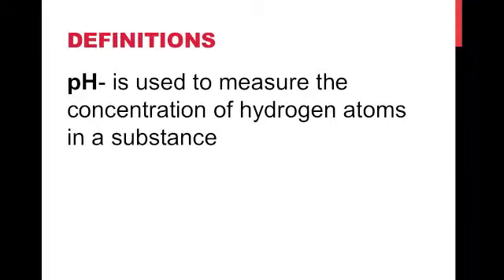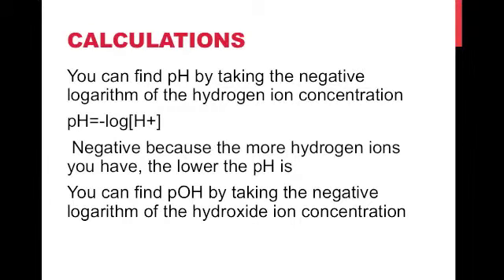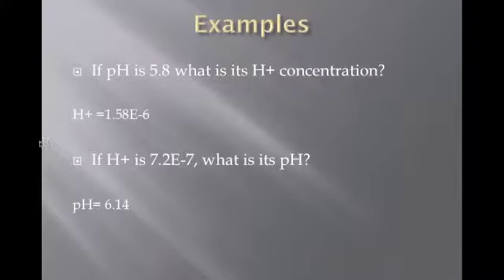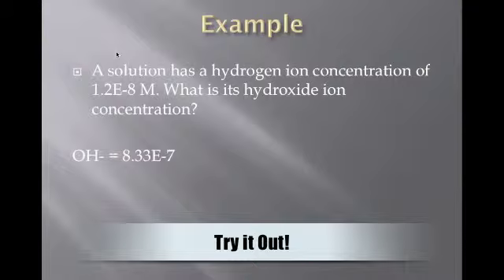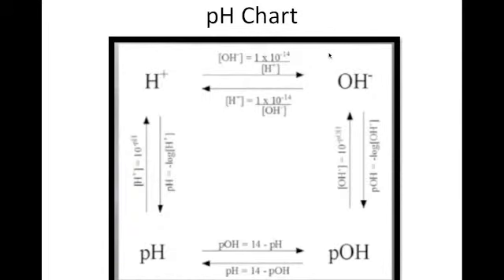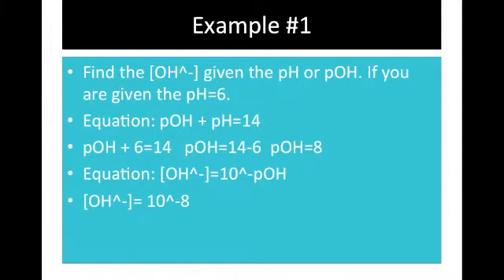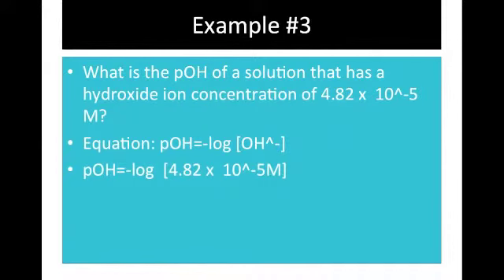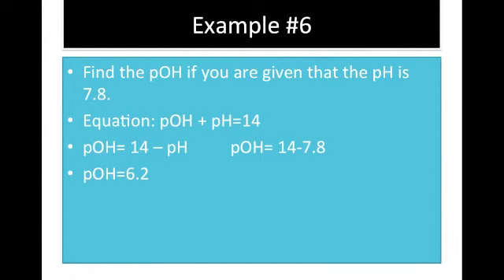Chemistry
This video provides an explanation over ph and pOH, including physical examples and how to calculate ph and pOH.